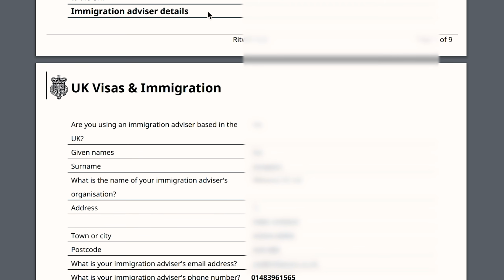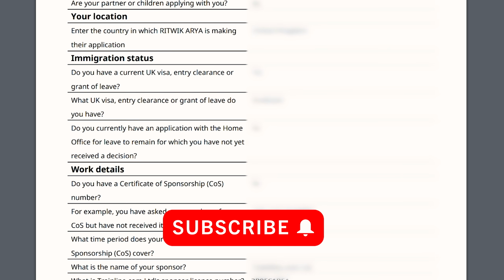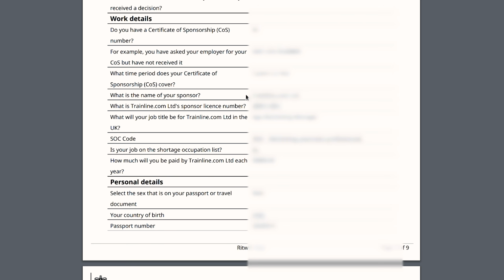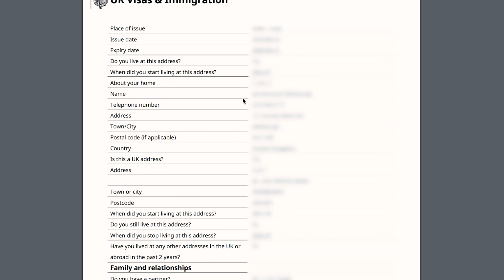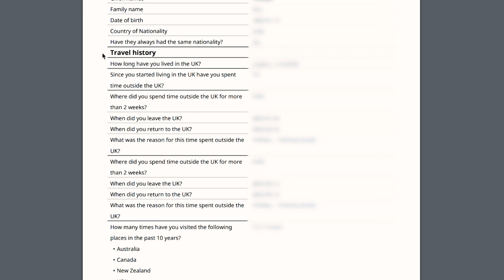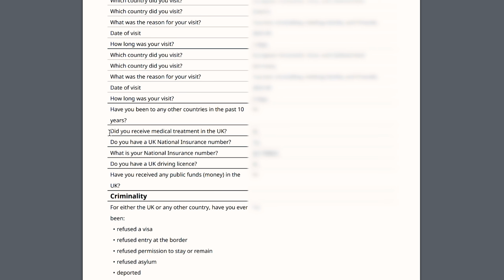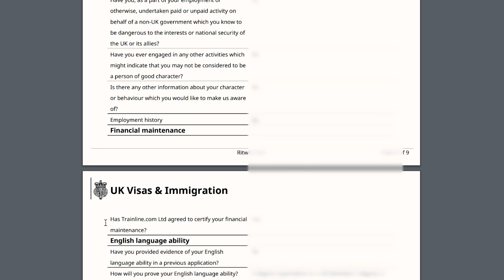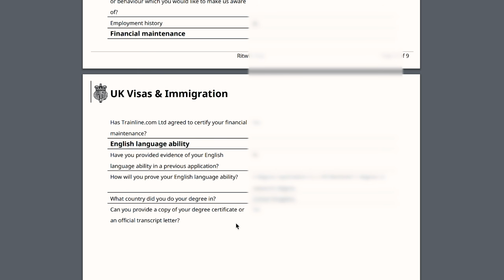How to Fill Skilled Worker Visa Application Form in 2025 🇬🇧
Hi everyone! I am Ritwik Arya, an MSc. Marketing graduate from the University of Edinburgh Business School, currently living and working in the UK as a full-time digital marketer. I share my complete life journey on this channel, from being a student to a working professional so that you all can learn something from my experiences.

⭐️ I discuss these topics regularly ⭐️
✅ UK visa rules
✅ Study in the UK
✅ Starting and growing a career in the UK
✅ Travel in UK
✅ Life in the UK for students and working professionals
✅ And everything else I learned while living here